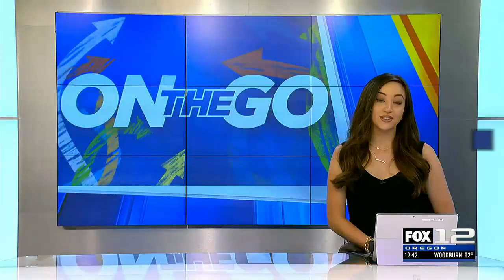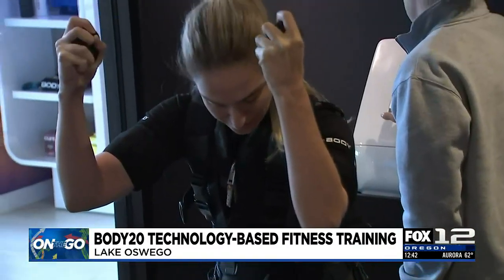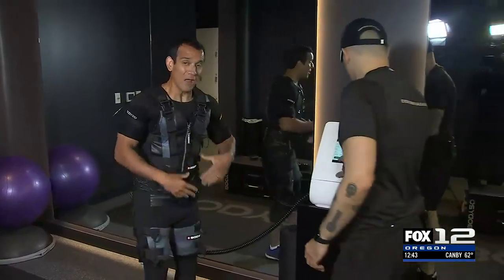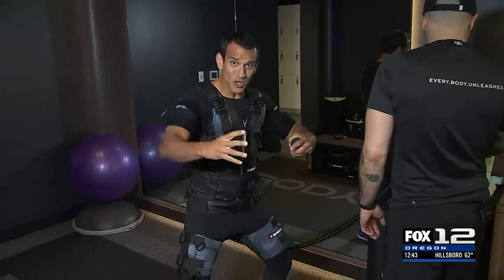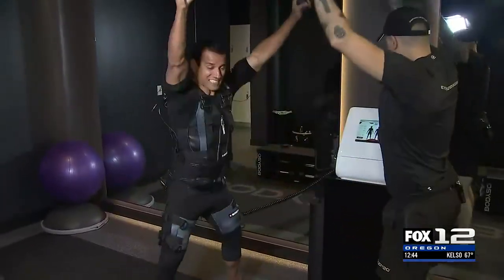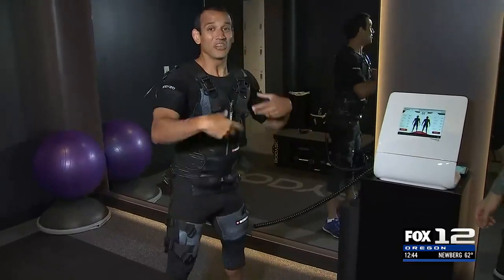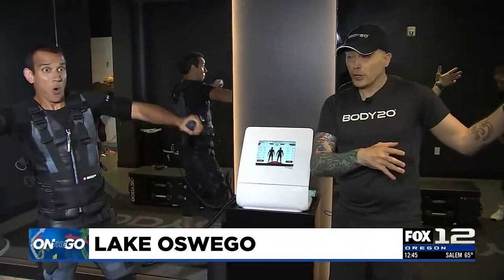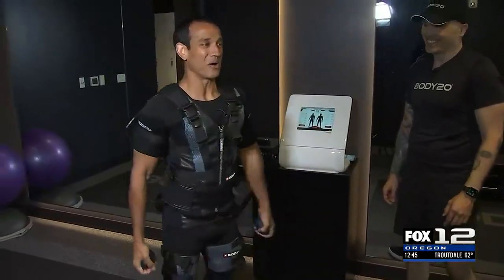On the Go with Joe at Body20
A new fitness studio in Lake Oswego says it can help you build muscle and save you time.